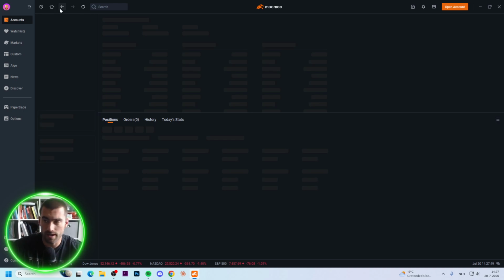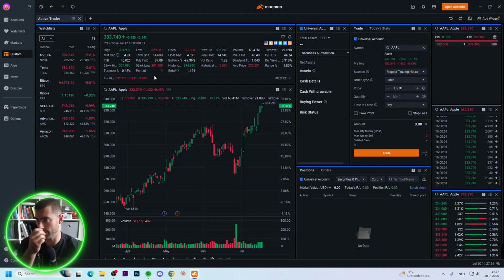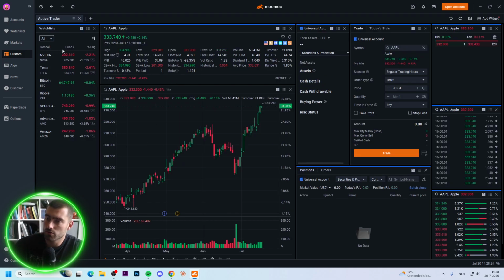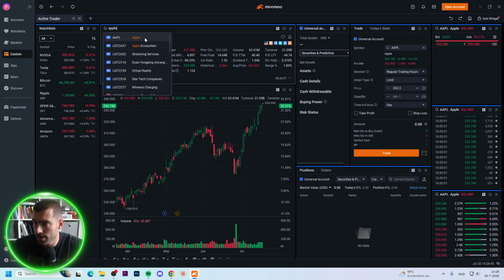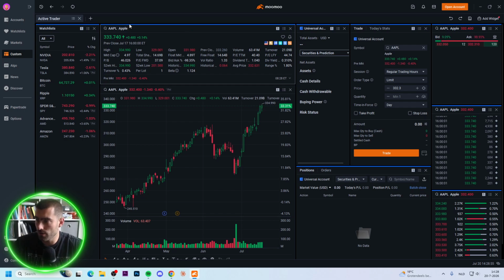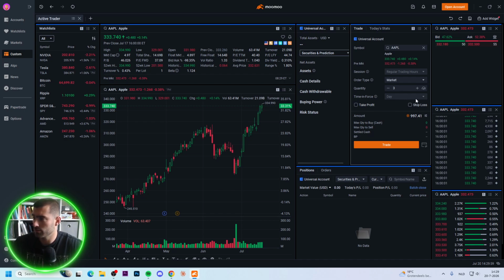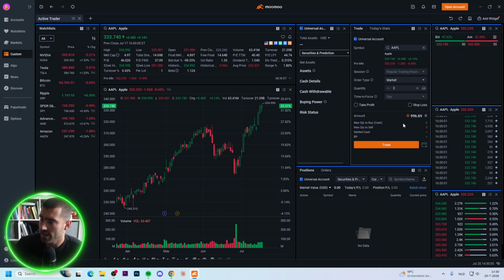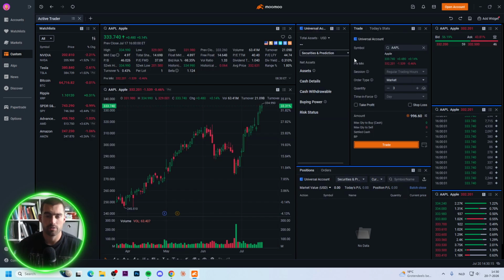How to Buy SHARES on MooMoo (Easy Guide)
How to Buy SHARES on MooMoo (Easy Guide) – Learn how to buy shares on MooMoo, find stocks, place your first order, manage your position, and start investing with this simple beginner-friendly tutorial.